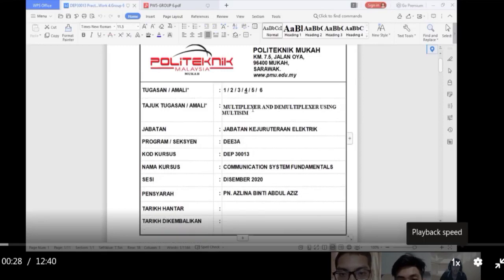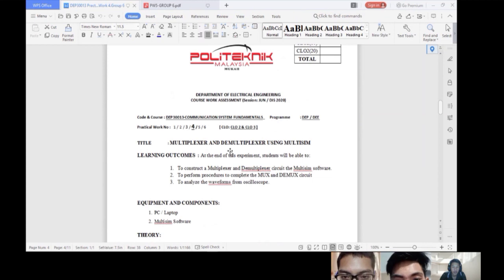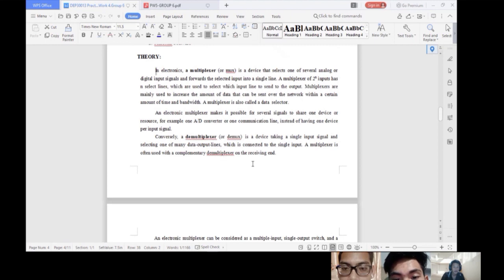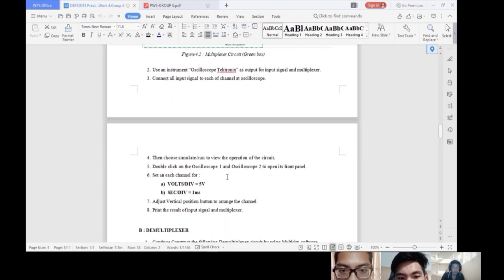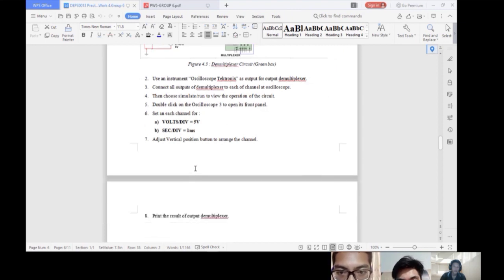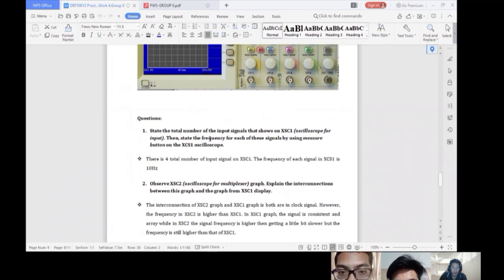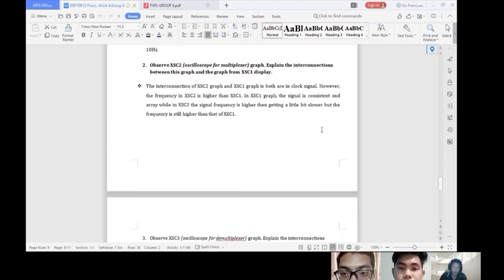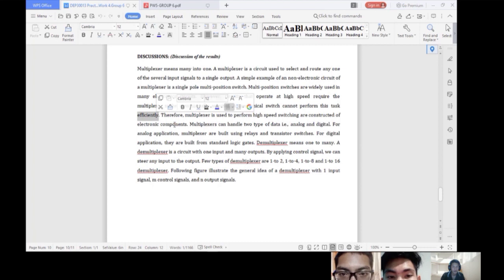Presentation Practical Work 4 by Anderson, Terrence, Awang Mohd Syaiful